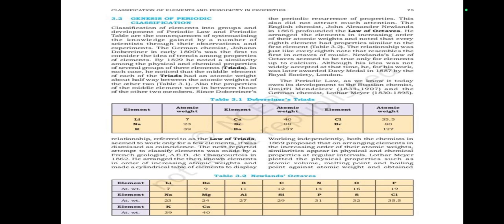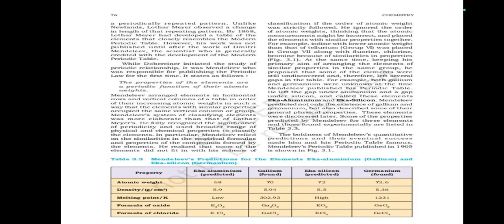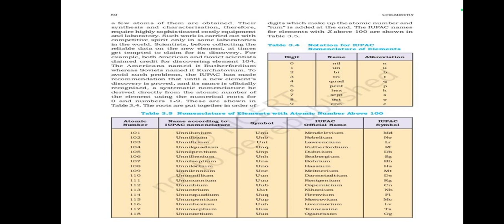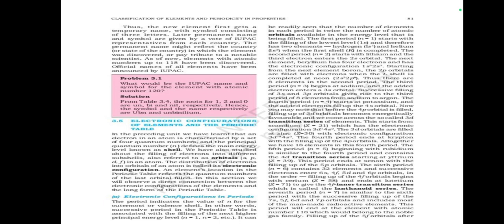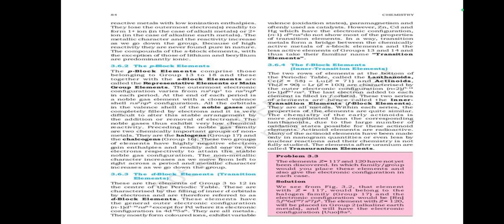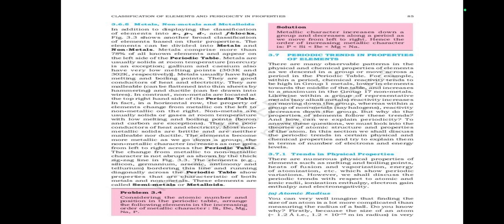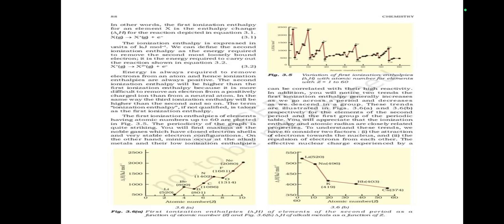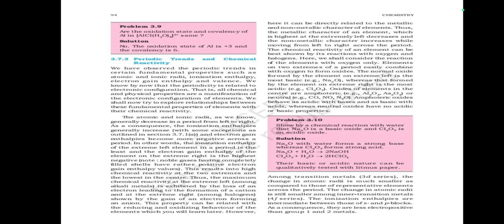Classification of Elements and Periodicity in properties|| NCERT One Shot series